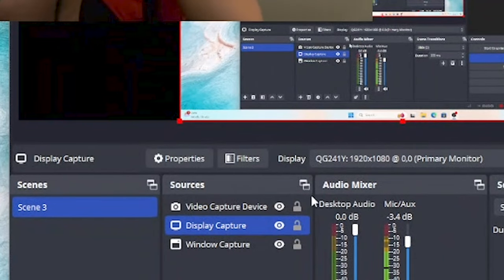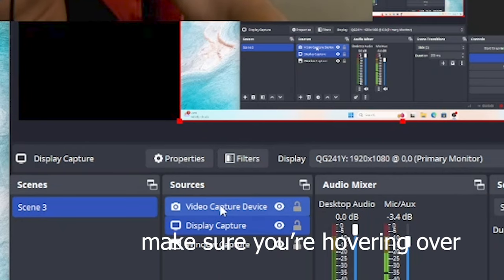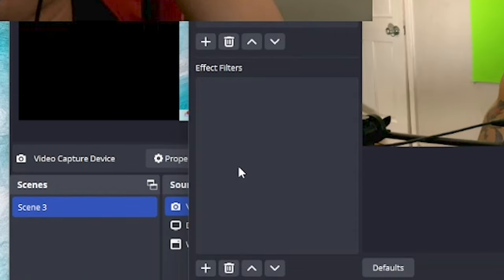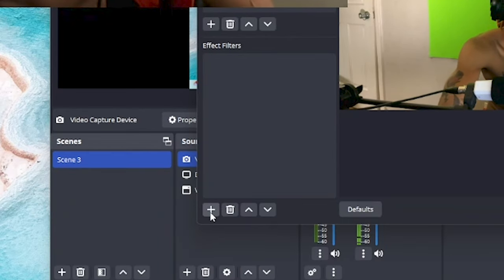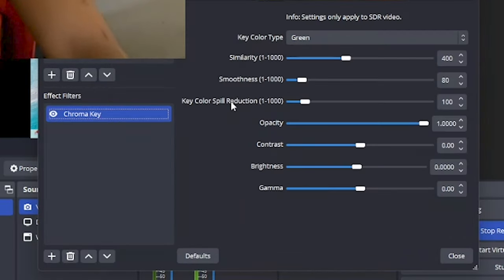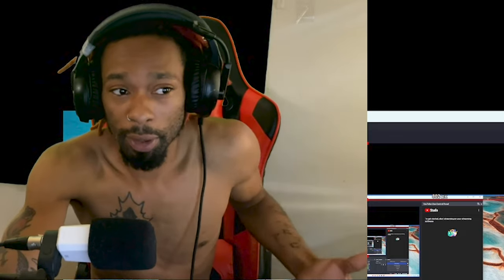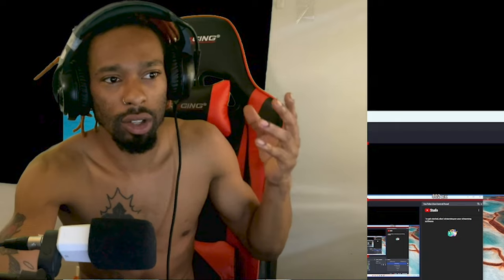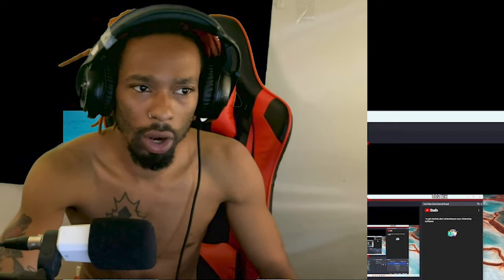Greenscreen ANY COLOR in UNDER 3 MINUTES OBS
🚀 Transform your Tuesdays with our new tutorial series! From now on, join us every Tuesday as we enlighten you with valuable insights. Let's aim for 100 likes on this video- challenge accepted? In this episode, discover how to use OBS to create flawless green screen effects for any background. Let's unlock knowledge together and grow our community to 10K strong!

Go follow and add socials 🔥